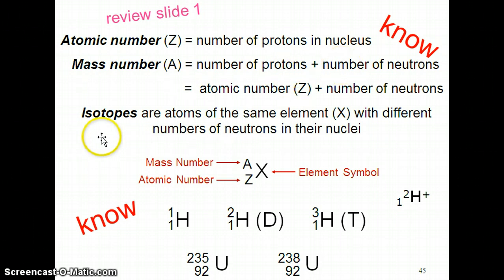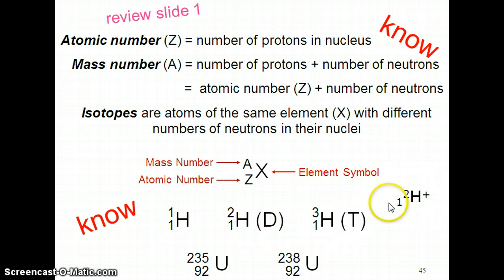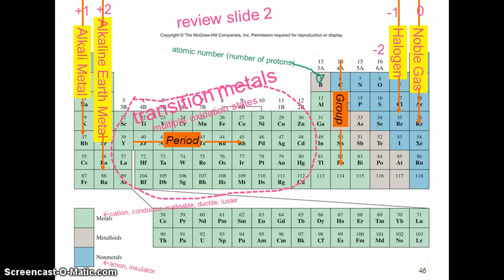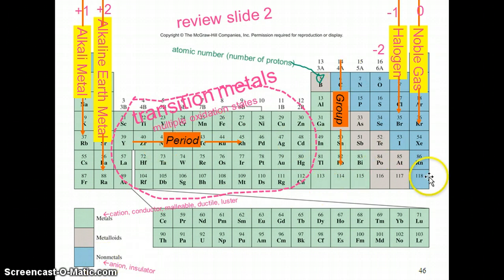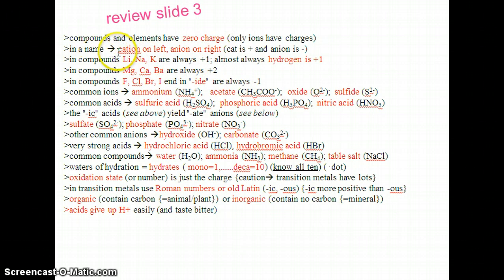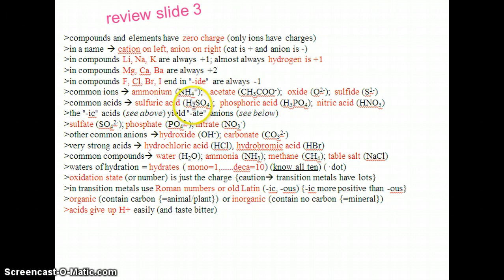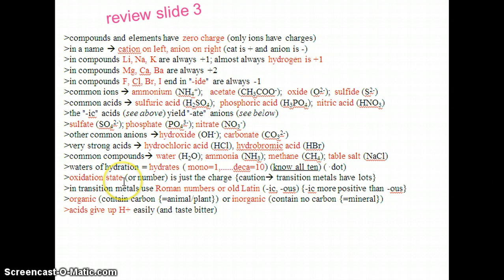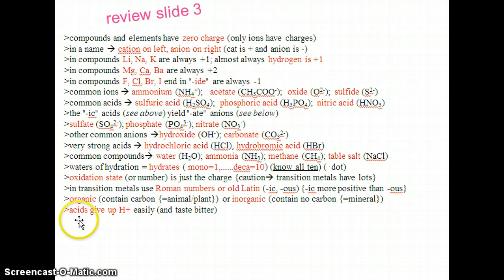CHEMNOW Protons, Periodic Table, Names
three review slides, # of protons, etc., periodic table names, compound names